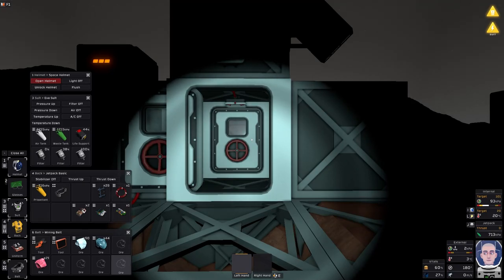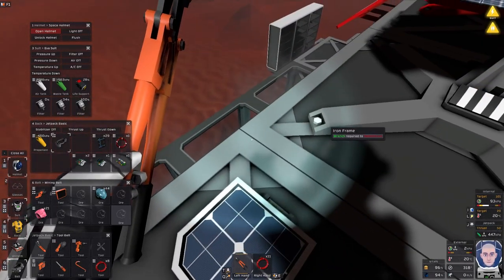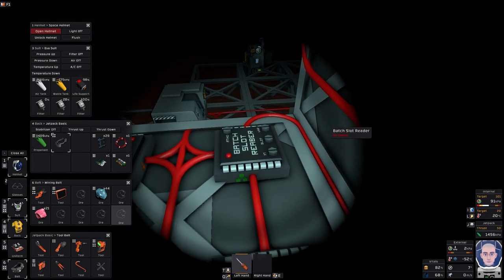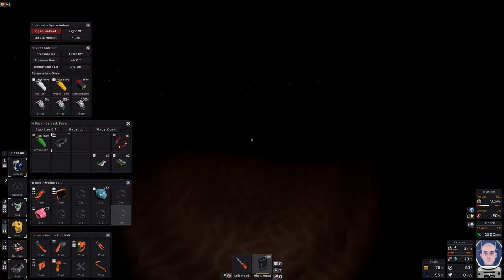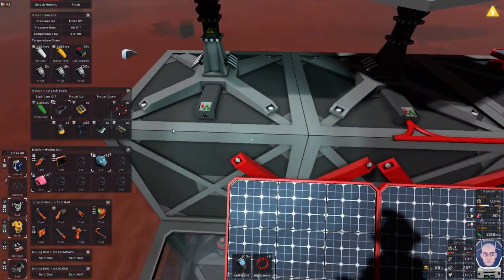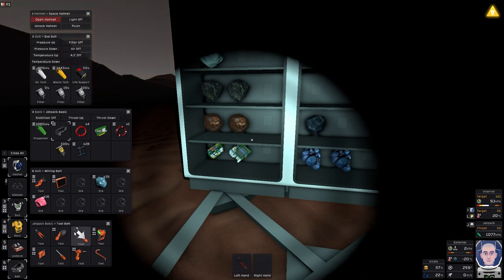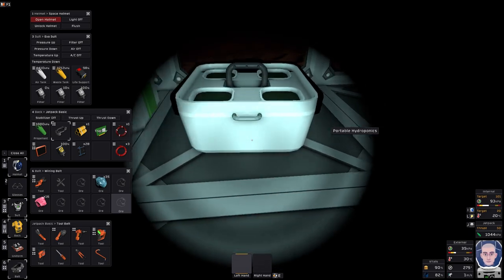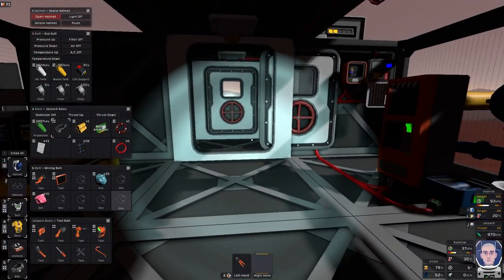STATIONEERS Let's Play - Sun tracking soloar, jet pack charger, weather station. | Part 6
“Surviving Mars: Base Upgrades and Sustainability!” 🚀🔴

Hey, fellow space pioneers! Welcome to our brand-new season of Stationeers, where the rusty plains of Mars await our ingenuity. If you’re as excited as I am, don’t forget to hit that thumbs-up button! 👍

🌞 Sun-Tracking Solar Panels - In this episode, I’ll walk you through an easy-peasy method for setting up sun-tracking solar panels. These babies follow the Martian sun like loyal satellites, ensuring maximum energy harvest. Plus, they’re expandable—more power, more possibilities! ☀️🔋

🚀 Jetpack Recharger and Weather Station - But wait, there’s more! I’ll reveal a nifty jetpack recharger arrangement. Because who doesn’t want to soar above the Martian dunes? And speaking of weather, our trusty weather station will keep us informed about incoming storms. No surprises here! 🌧️⚡

🌫️ Fog and Pollution Solutions - Inside our base, we tackle the pesky fog and pollution issues. Clearing the air—literally! Our lungs (and crops) will thank us. 🌫️🌱

🌿 Temporary Hydroponics - Lastly, we set up our first temporary hydroponics unit. It’s a stepping stone toward sustainable food production. Martian salads, anyone? 🥗

Thanks for joining us on this cosmic adventure. Mars awaits, and so do our upgrades! 🛰️🌍

I am saving for a better microphone; tips towards it would be greatly appreciated.

Chapters:
00:00 Working out solar tracking
14:10 Setting up IO Logic
25:52 Installing the atmosphere filtration
30:30 Jetpack refill station
37:00 Setup the portable hydroponics
38:35 Weather station setup